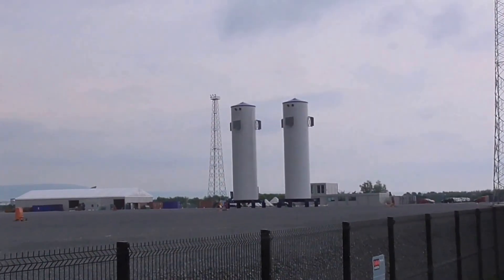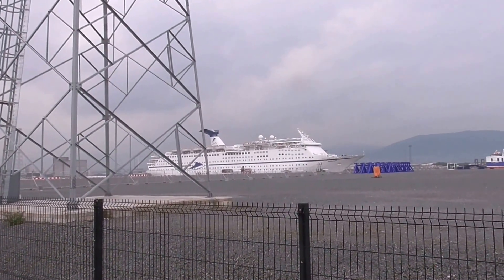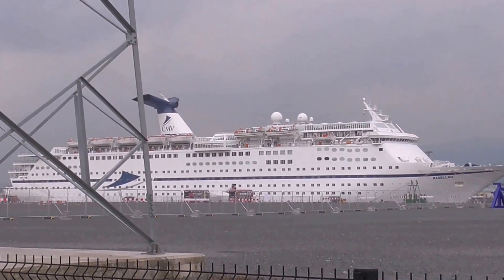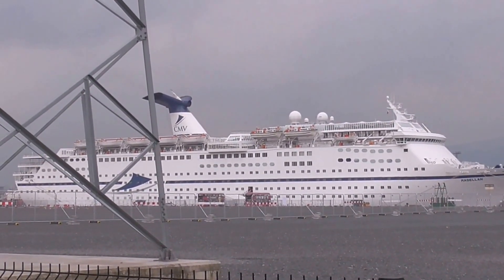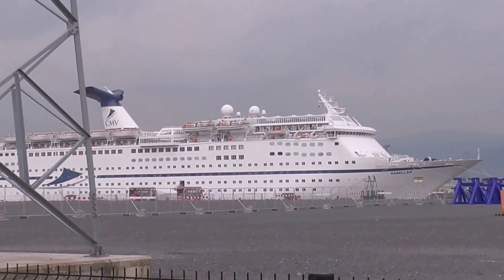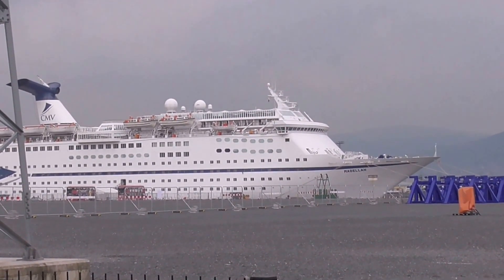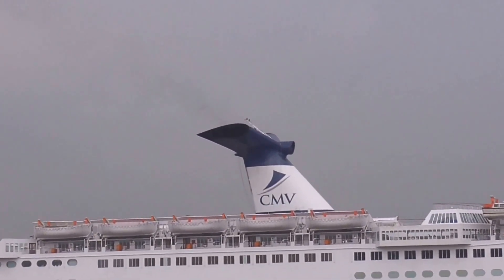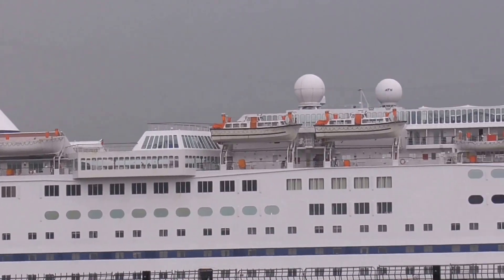MS Magellan Cruise Ship in Belfast Docks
It's June 7th 2016 and I'm back down on the Airport Road Belfast at the new cruise ship terminal there.
This is the MS Magellan cruise ship that docked this morning.
Class and type:  Holiday-class cruise ship
Tonnage:  46,052 GT
Length:  728 ft (222 m)
Beam:  105.6 ft (32.2 m)
Decks:  10
Speed:  21 knots (39 km/h; 24 mph)
Capacity:  1,452 passengers
Crew:  660
MS Holiday now the MS Magellan was built by Aalborg Værft in Aalborg, Denmark and entered service for Carnival Cruise Lines on July 13, 1985. The ship's condition had been in decline until 2003, when she was sent into the dry docks and renovated. In 2005, during Hurricane Katrina, she was taken out of service to be used as temporary housing for the victims of the storm, and to also be used to aid the victims of the storm. After leaving Mississippi, she again went to the dry docks for an additional three weeks of renovations. New carpeting and plumbing were added and repairs to the propellers were made, among other improvements.
MS Holiday resumed her normal route in the Western Caribbean, sailing from Mobile, Alabama until November 2009 when MS Holiday was retired from the Carnival fleet
 In April 2010 she underwent dry dock refurbishment and was then transferred to the Ibero Cruises fleet. Sailing as MS Grand Holiday began on May 18, 2010 The ship was transformed into a four-star floating hotel in Port Sochi Imeretinskiy during the Winter Olympics from 5 to 24 February 2014.
On 3 November 2014 British cruise line Cruise & Maritime Voyages announced that MS Grand Holiday would be joining their fleet in Spring 2015 under the name Magellan. She began cruising out of London Tilbury, Newcastle upon Tyne and Dundee commencing 15 March 2015 and also Hamburg on 12 July 2015